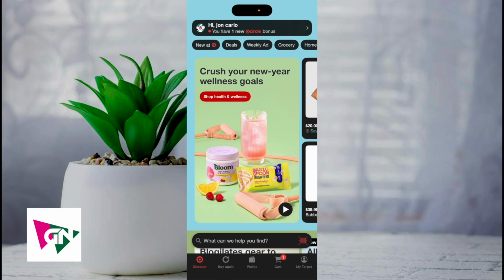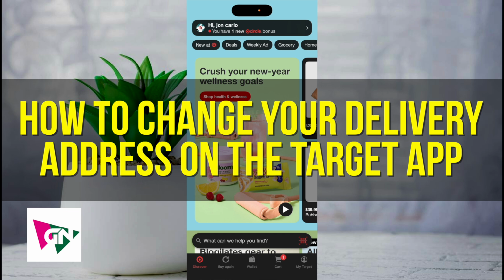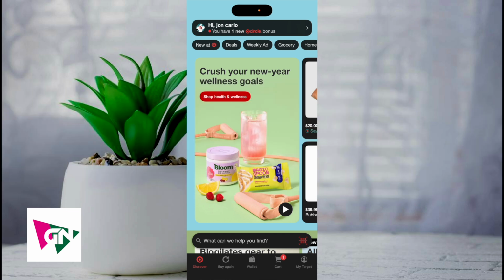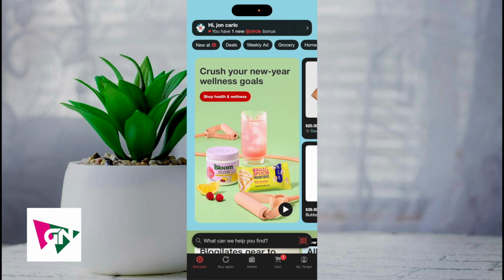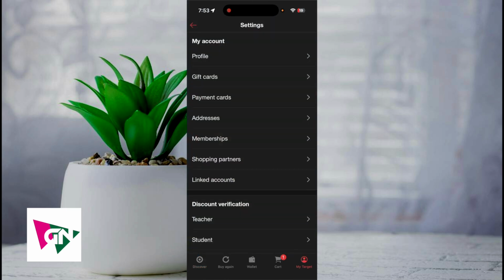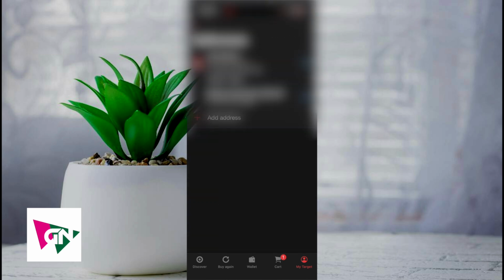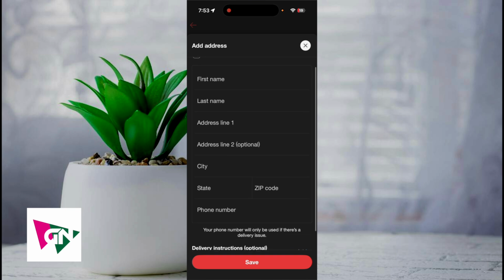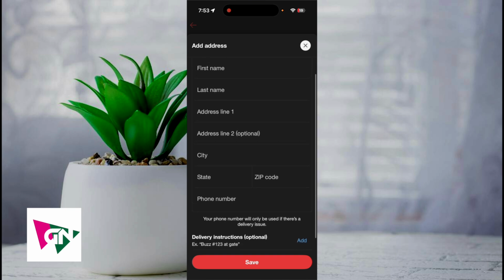How To Change Your Delivery Address On The Target App: Easy Guide!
Need to update the delivery address for your orders on the Target app? This easy guide walks you through the steps to access your account settings and change your delivery address quickly. Learn how to edit or add a new address so your items are shipped to the correct location. Follow along to keep your delivery details accurate and ensure a smooth shopping experience on the Target app.